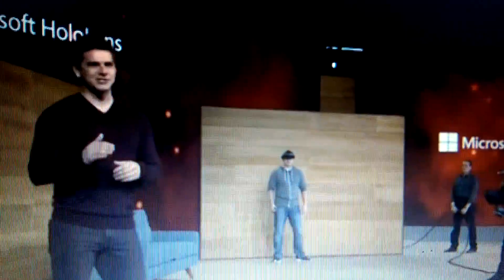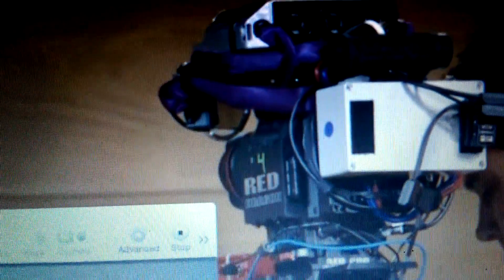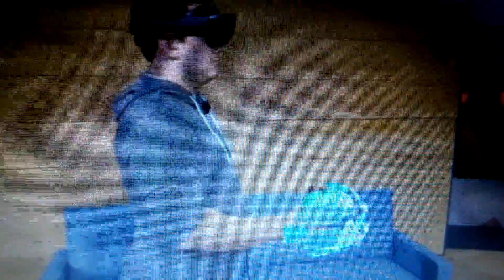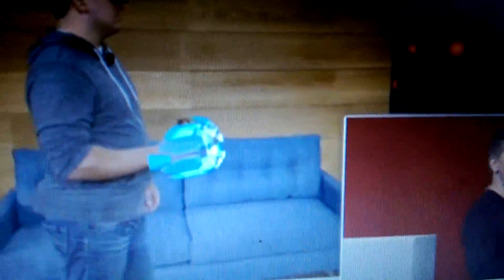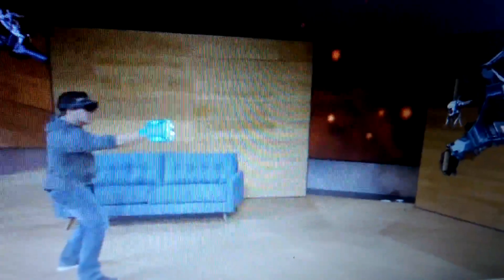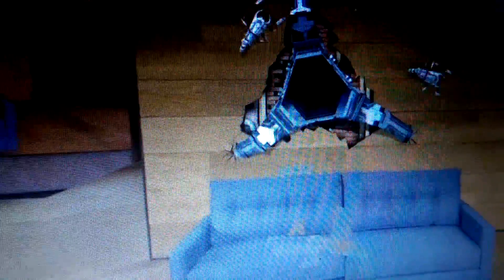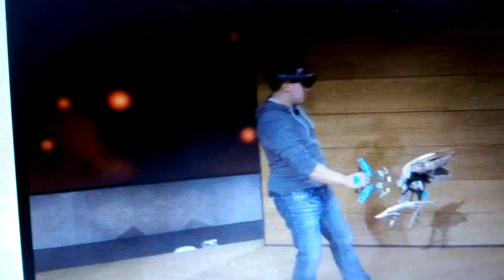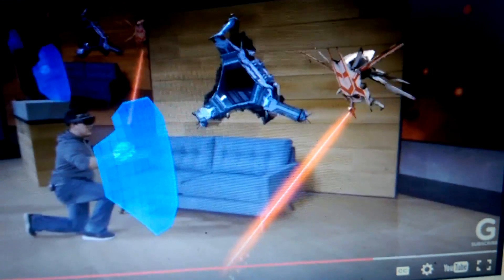Hololens,project x, games of today and future